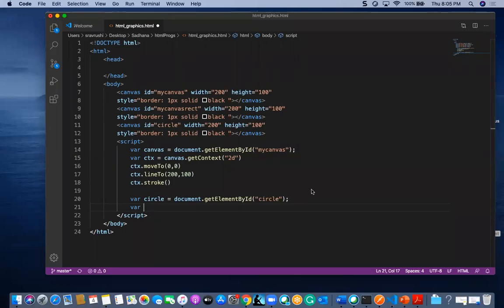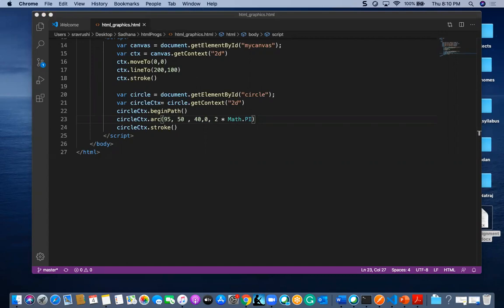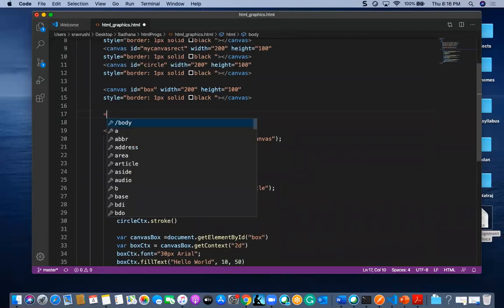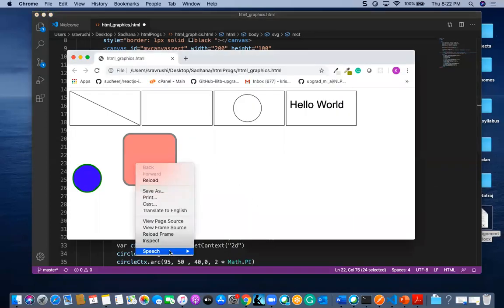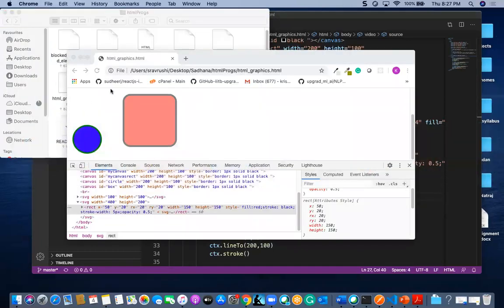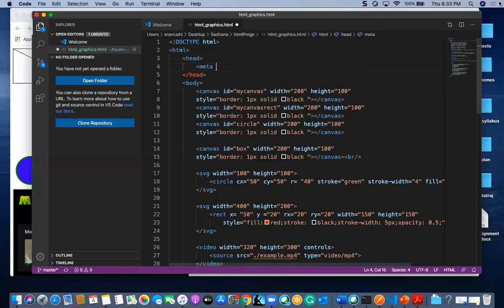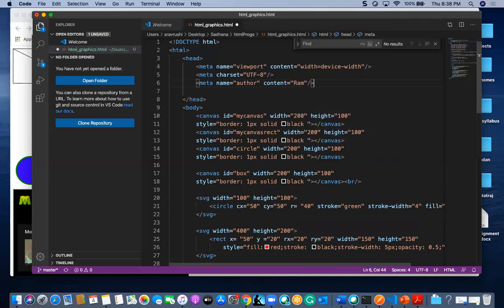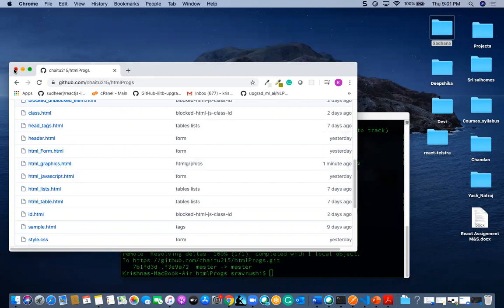HTML : SVG , Canvas , audio , video elements